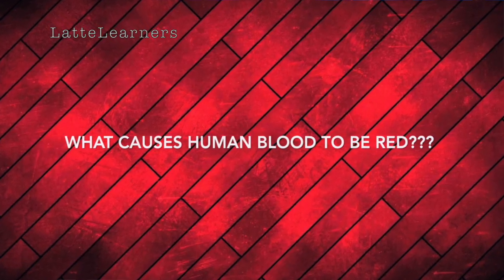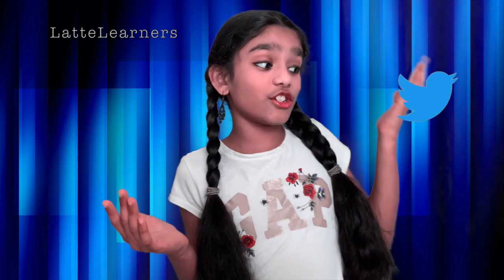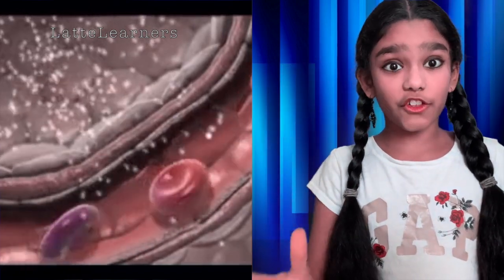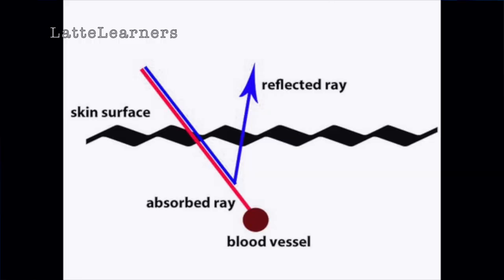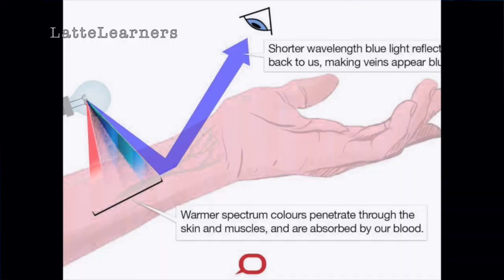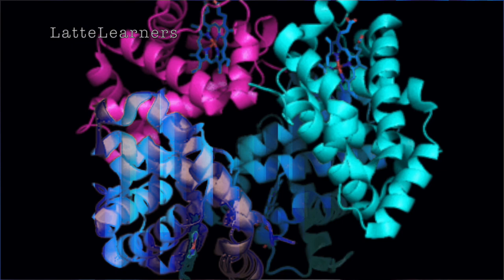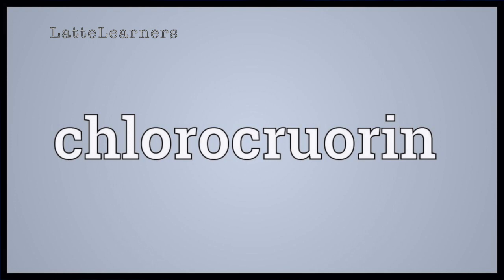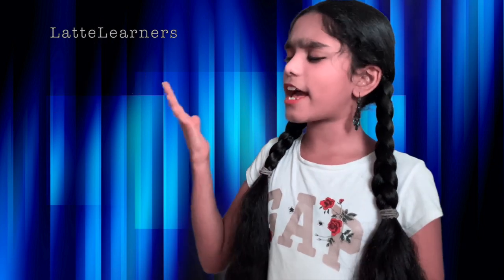If blood is red, Why veins are in blue?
You may have heard that the “brain is like a muscle.”  Just like other muscles, you have to exercise the brain by learning new things.  Yes, there is ample research which shows that learning helps build neuron connections and can stave off diseases like Parkinson’s. But there is a lot more to learning new things than just making the brain stronger.  The act of learning actually makes us happier.

Now it is time to learn…

Why Blood Is in red color?
If blood is red, why our veins are blue?
Do all animals have red blood?